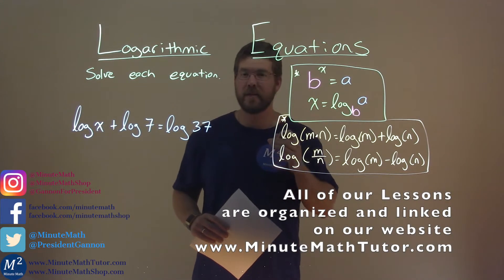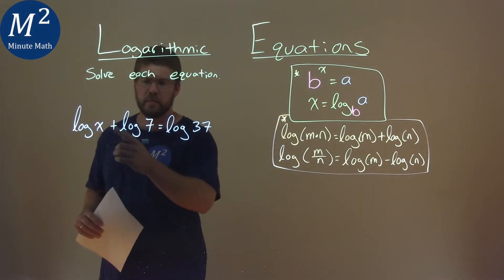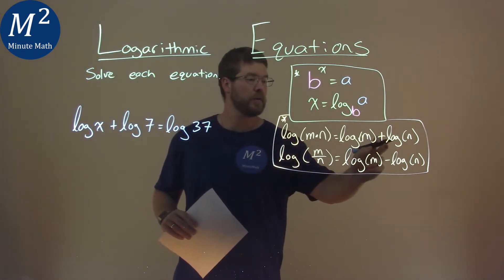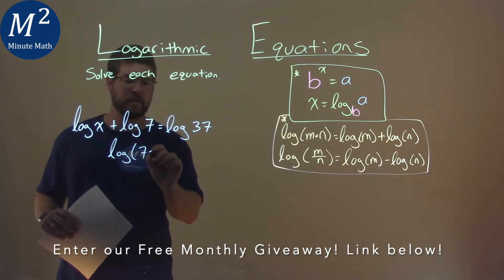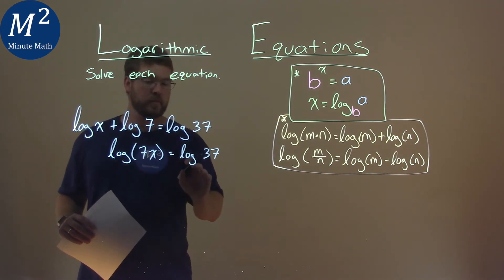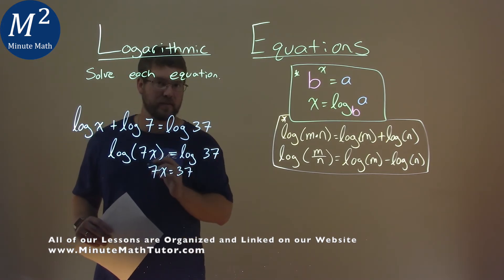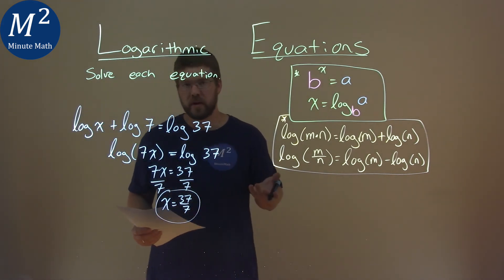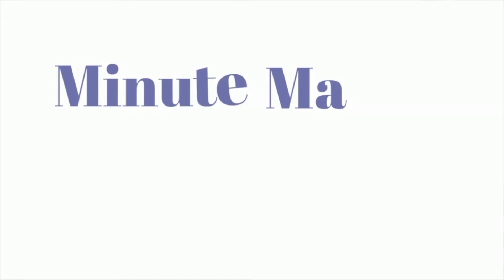Solve logx+log7=log 37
Logarithmic Equations. We learn how to solve logx+log7=log 37. We learn how to solve the logarithmic equation logx+log7=log 37. This is a great introduction into logarithmic functions and how to solve logarithmic equations. This is under the topic of Exponential and Logarithmic Functions with this free online math video lesson.